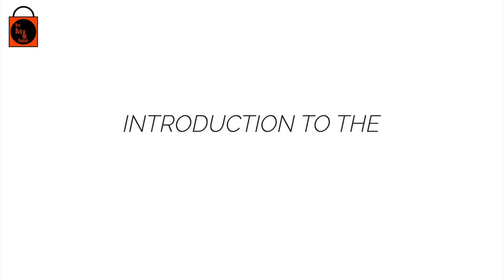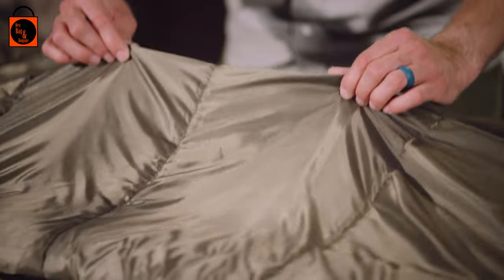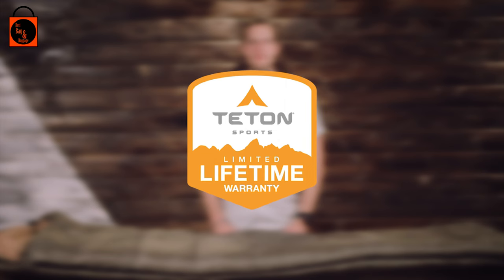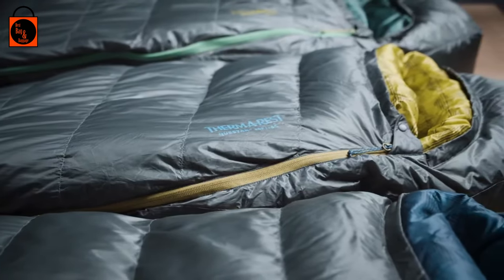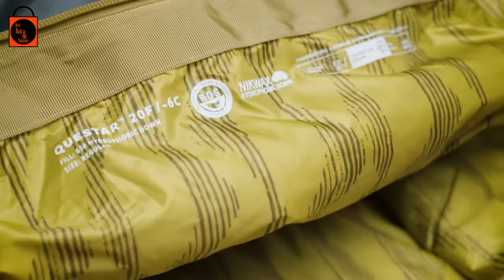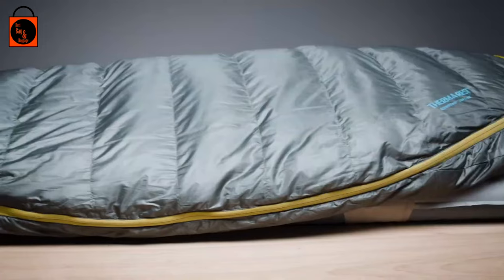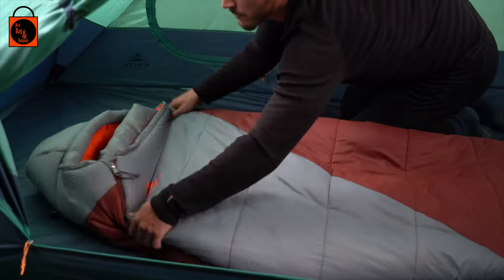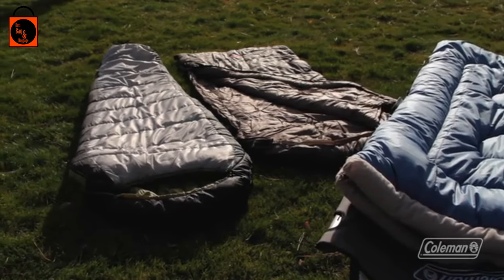Top 5 Best Backpacking Sleeping Bags You Can Buy on Amazon - Best Backpacking Sleeping Bag Reviews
Do you have trouble choosing your daily used Bag & Baggage?

Congratulations on behalf of " Best Bag & Baggage " where we explore the Best tech gadgets in the market and help you make the right purchasing decisions based on your requirements.

Hey guys, In this video, we have listed the Top 5 Backpacking Sleeping Bags of 2022. Find out which is the Top 5 Best Backpacking Sleeping Bag for you and your budget. We've rounded up the 5 Best Backpacking Sleeping Bags above here. Check out products related to the Best Backpacking Sleeping Bag and see the review of these products and what customers say about the Best Backpacking Sleeping Bag products on the youtube channel of Best Bag & Baggage.

1. TETON Sports Winter-Sleeping-Bags
2. Ohuhu Sleeping Bag for Adults & Kids
3. Therm-a-Rest Questar 0F/-18C Lightweight Down Mummy Sleeping Bag
4. Kelty Cosmic Synthetic Fill 0 Degree Backpacking Sleeping Bag
5. Coleman Big & Tall Sleeping Bag